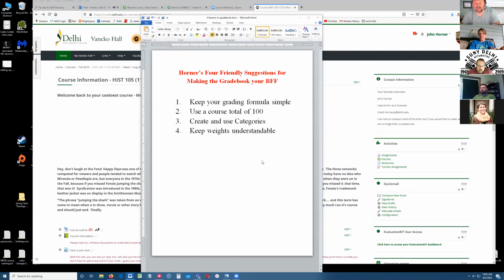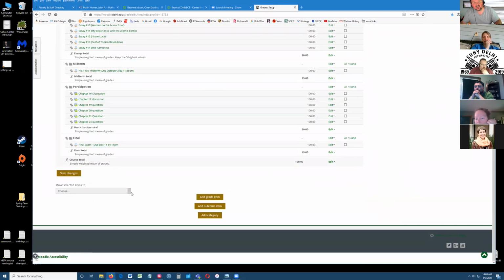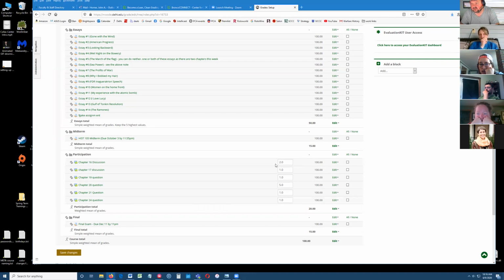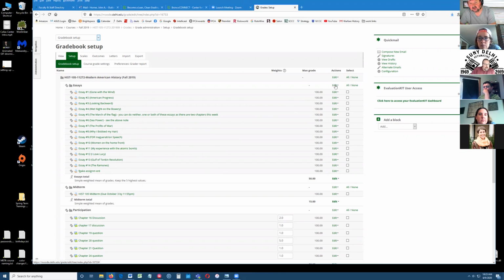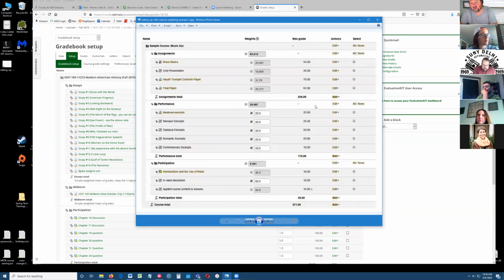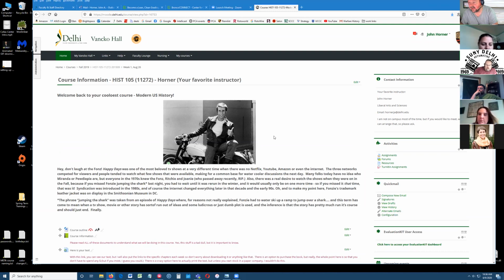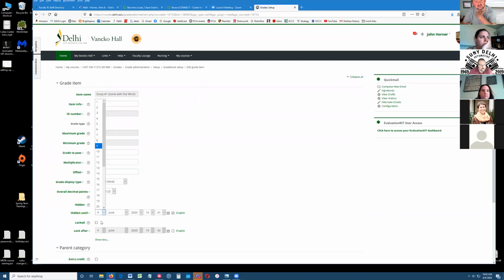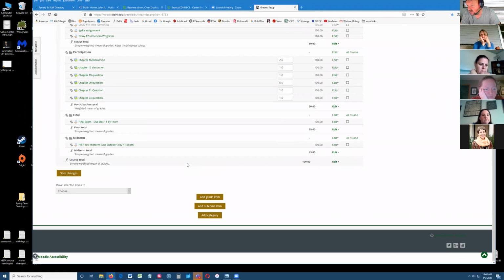Using the Moodle Gradebook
This tutorial will cover the basics of setting up your gradebook, including using categories, weights, dropping grades and overall calculations. More advanced topics such as using points vs. percentages as well as alternate calculation methods will also be covered.